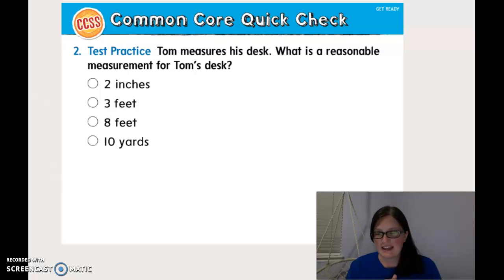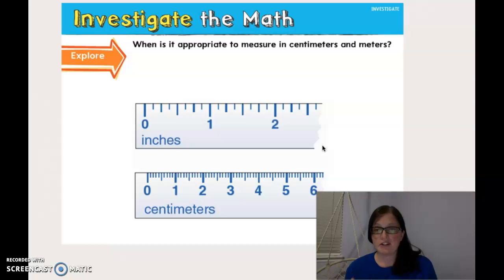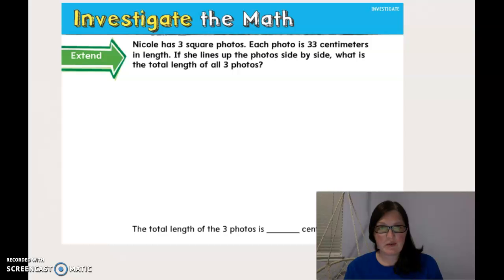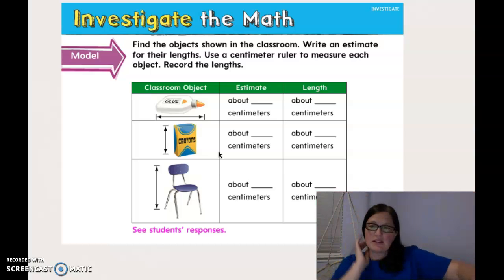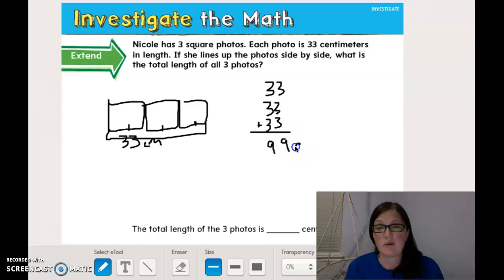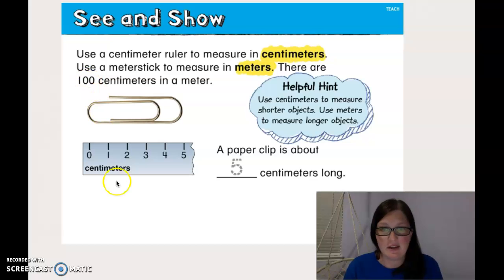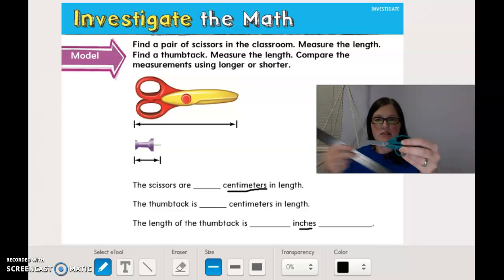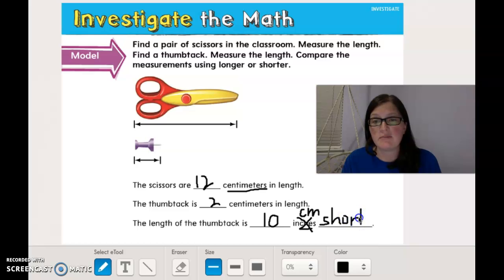CM and M